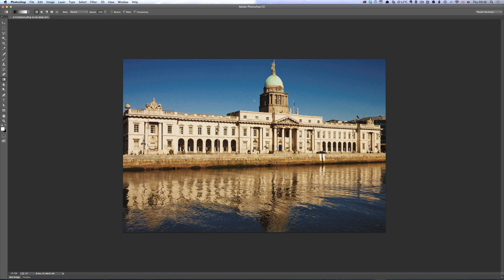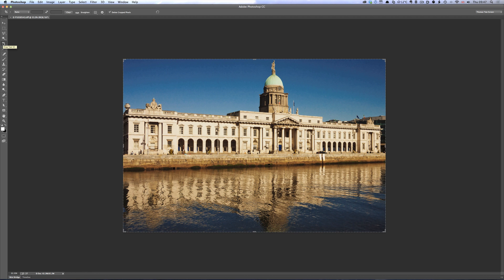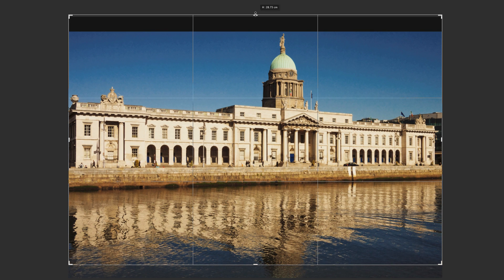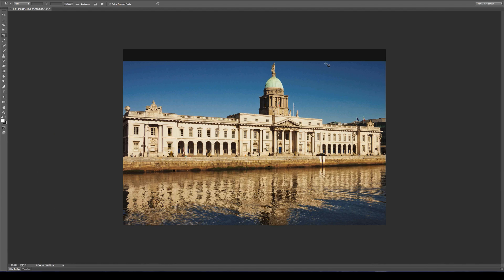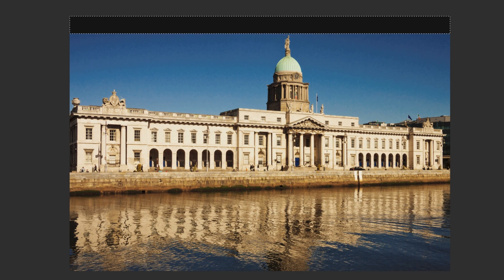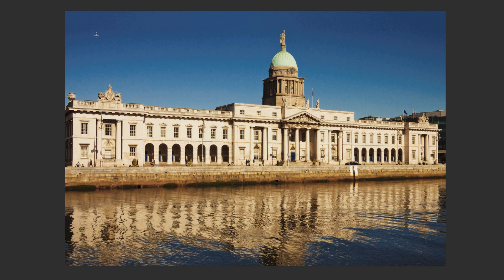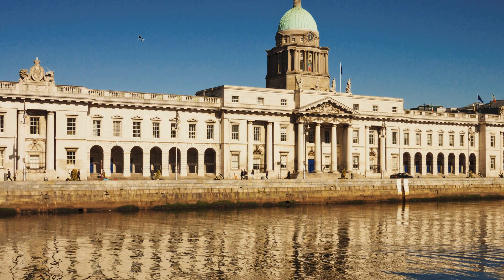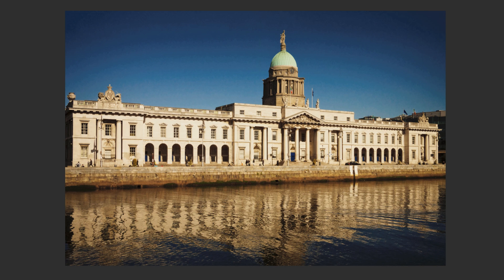Fixing a bad crop in Photoshop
A quick tutorial on how to fix a badly framed image in Photoshop using the crop tool and content aware fill